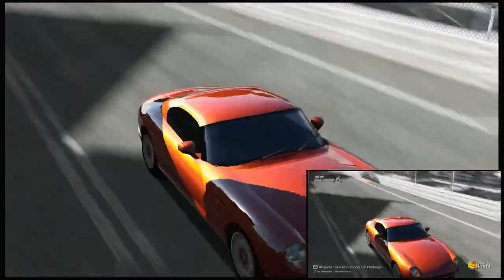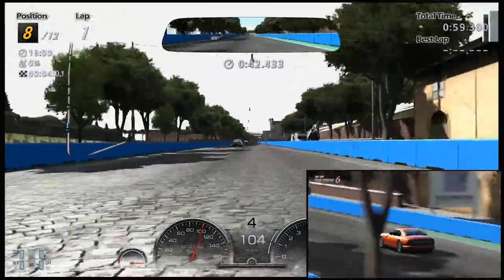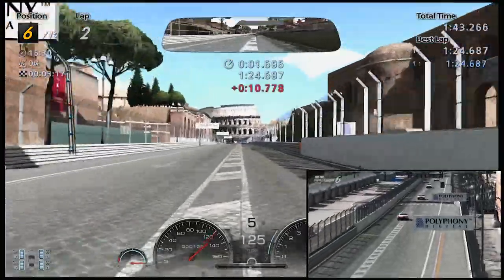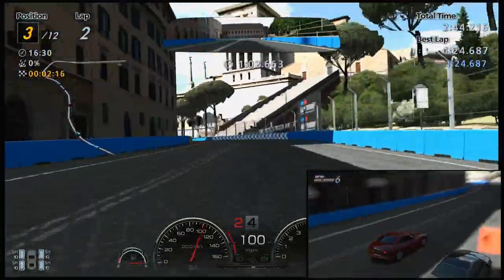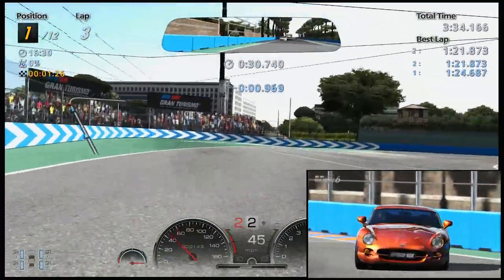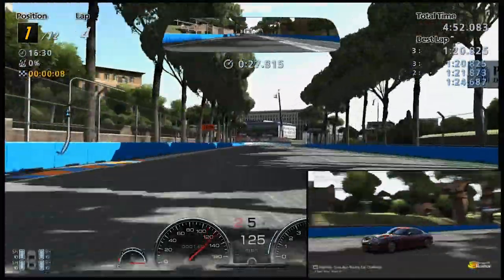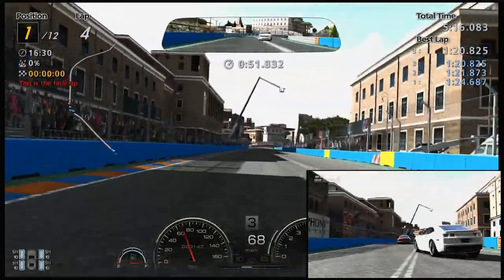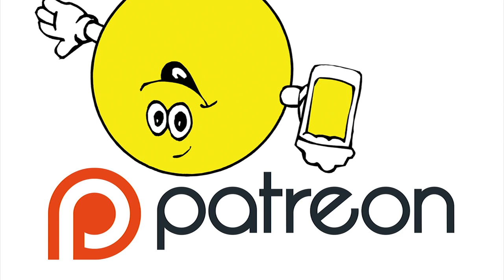GRAN TURISMO 6 TVR Cerebra on Rome Circuit w/ Thrustmaster by Classic Game Room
Classic Game Room reviews GT6 with the THRUSTMASTER T300RS while driving theTVR Cerebra on Rome Circuit!!

CGR Lap of Awesome is an ongoing review of the Thrustmaster T300 RS, the Rseat Evo and driving games like Gran Turismo 6 on the PS3. Watch CGR drive a TVR Cerbera against other cars on Rome here in this GT6 YouTube track video review of the wheel, pedals and the game!!